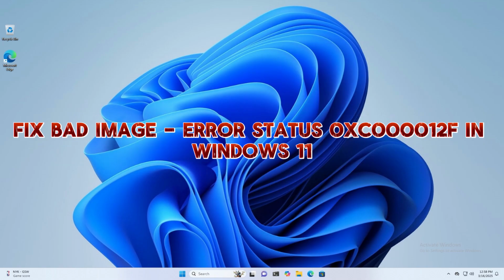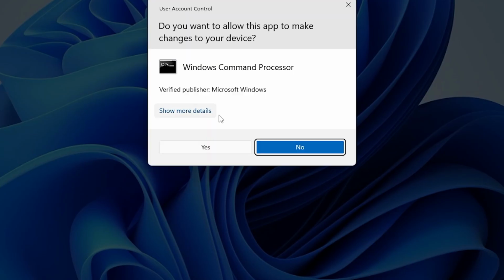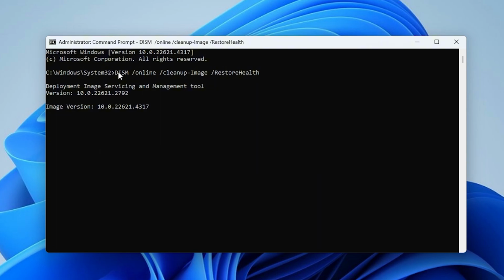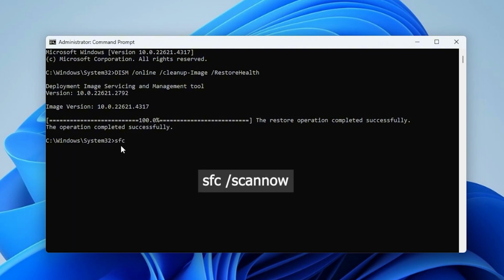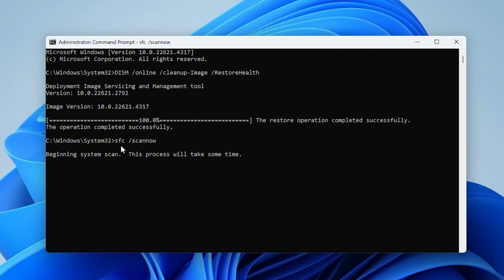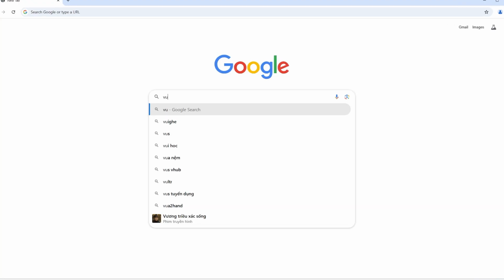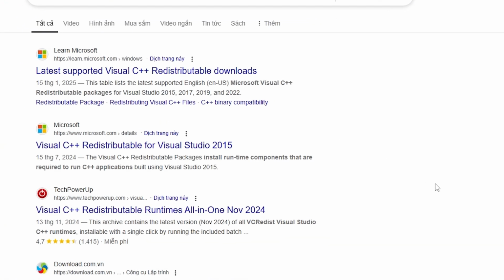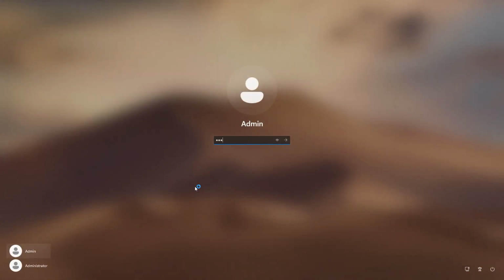Fix "Bad Image" Error 0xc000012f on Windows 11 – Easy Step-by-Step Guide!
Encountering the Bad Image Error 0xc000012f in Windows? This error often occurs due to corrupted system files or missing Microsoft Visual C++ Redistributables. Follow this simple troubleshooting guide to fix the issue and get your system running smoothly!

🔹 What You'll Learn in This Video:
✅ Open Command Prompt as Administrator – Run system repair commands with admin privileges.
✅ Use DISM & SFC Commands – Scan and fix corrupted system files.
✅ Reinstall Microsoft Visual C++ Redistributable – Ensure essential system components are installed.
✅ Restart Your Computer – Apply all changes effectively.

📌 Timestamps
⏱ 00:00 - Introduction
⏱ 00:30 - Open Command Prompt as Administrator
⏱ 00:50 - Run DISM and SFC Commands
⏱ 03:28 - Reinstall Microsoft Visual C++ Redistributable
⏱ 04:07 - Restart Your Computer

This guide walks you through the most effective solutions to fix error 0xc000012f and prevent future crashes. If your apps aren't launching properly, this tutorial will help restore system integrity.